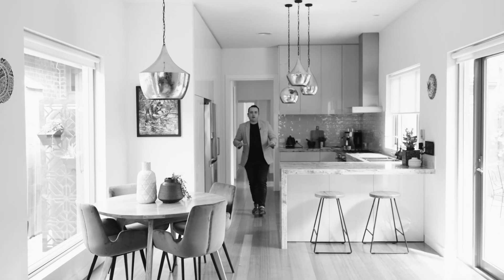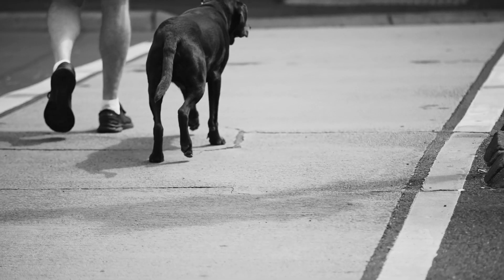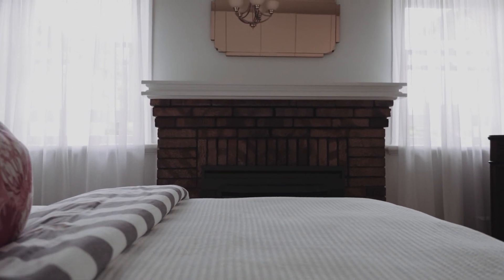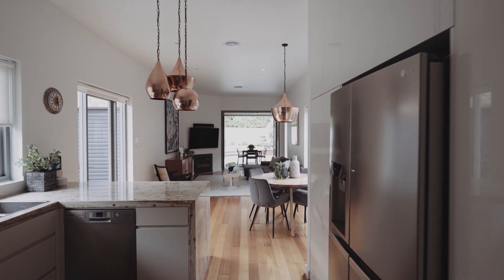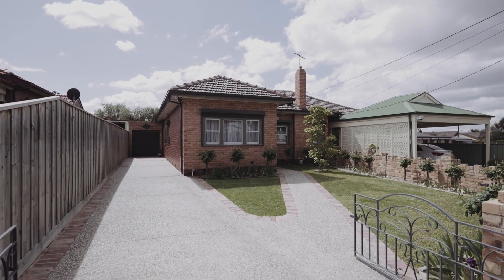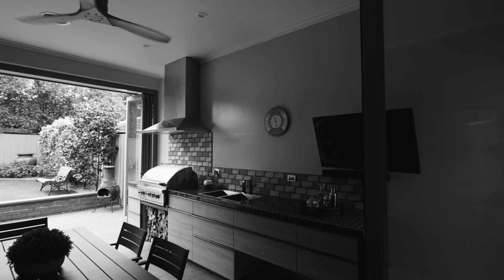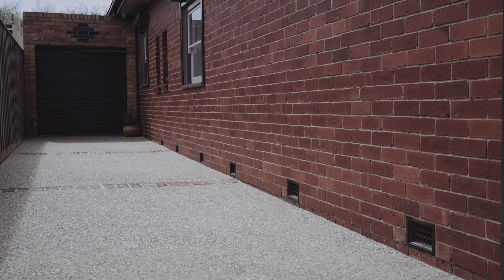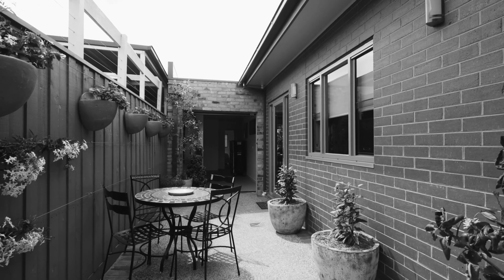58A Kerferd Street, Essendon North - HEDLEY PERRETT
K E R F E R D

Occupying 450sqm of land, this classic brick maisonette has undergone a complete transformation. Combining a north aspect and a fusion of mid-century style and contemporary design, it is full of high-end updates chosen for their enduring quality. With generous indoor-outdoor connections and sought-after Essendon north locale, this is a solid contender for your forever home.

HIGHLIGHTS

• Classic brick maisonette home set on 450m2 of land
• North facing rear garden & west private courtyard
• Character details plus modern updates
• Great indoor-outdoor connections
• Easy interior flow
• Private driveway & garage
• Sought-after Essendon North location & lifestyle
• Quiet, family friendly neighbourhood
• Uncluttered and sleek lines
• Gas appliances incl. Archer log Fireplaces
• Walk to Keilor Road, schools, shops, transport

HOME LIVES HERE